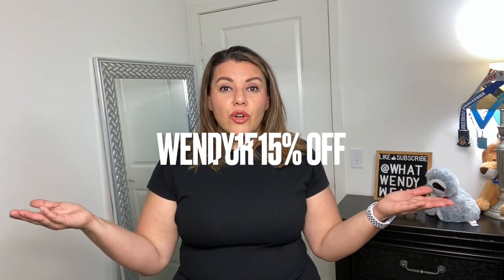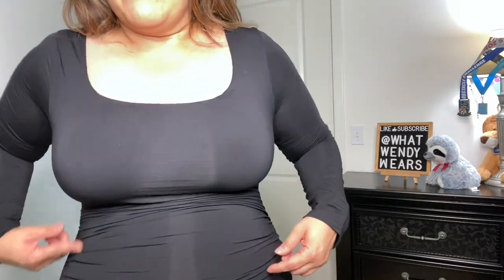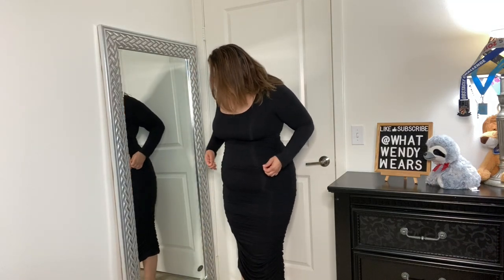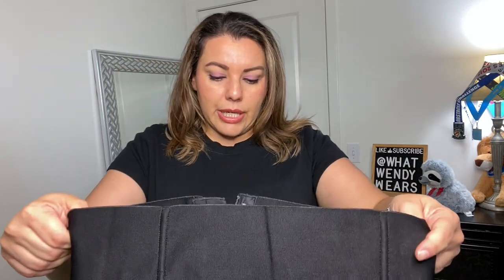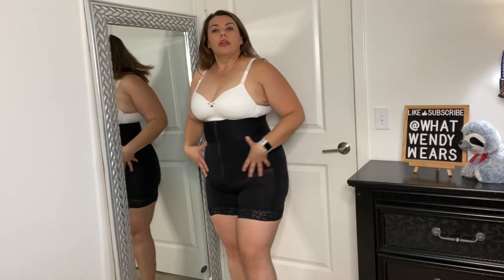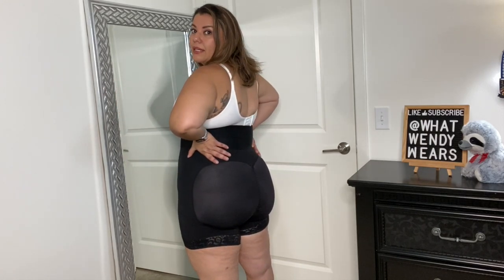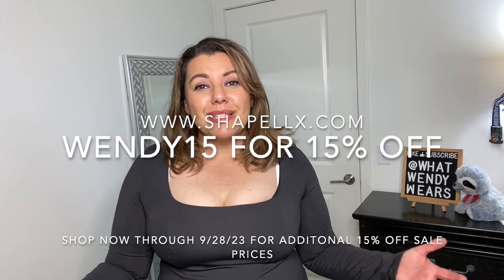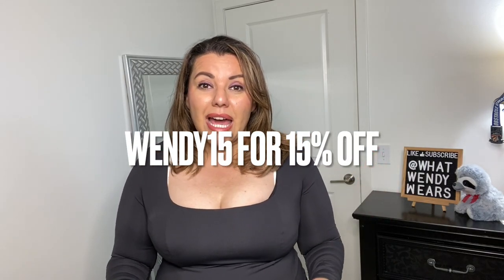ShapeLLX big fall sale | Shapewear | Dresses | Tops | Wendy15 for 15% off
All the items in this video are a size XXL.

I could have sized down for the shapewear shorts to get maximum compression.
The dress and top, give your size according to the measurements.

Shapellx is having a big sale with 60% off. Purchase any item and through 9/28 for additional 15% off. That BIG!!!